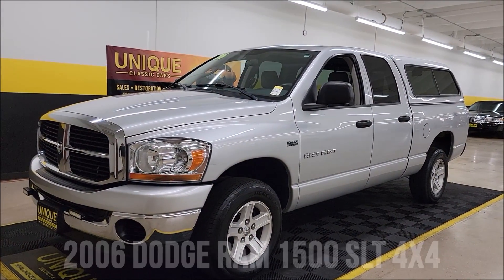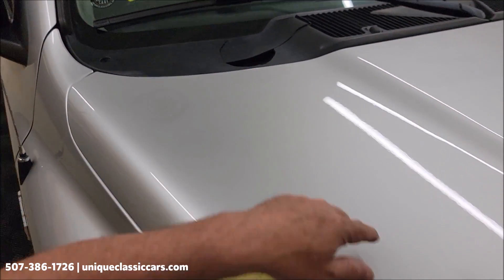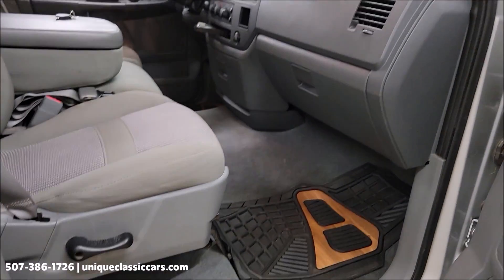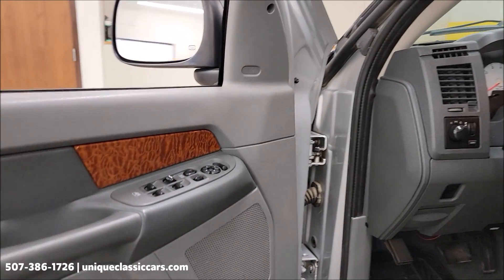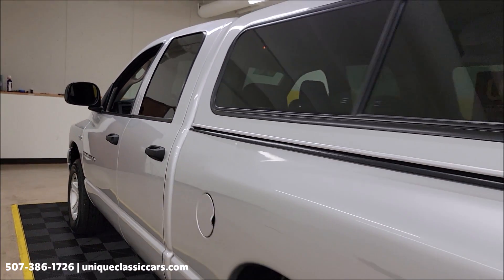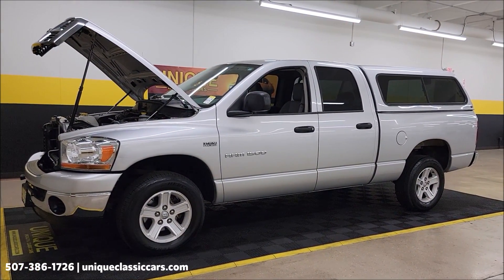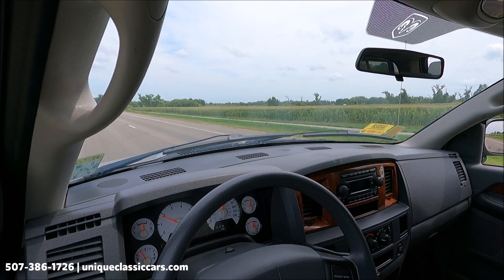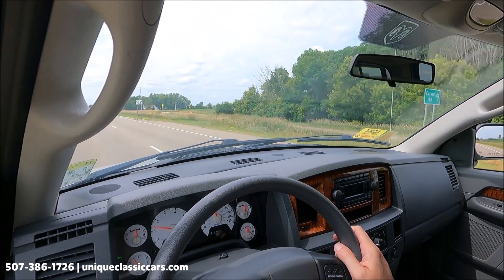2006 Dodge Ram 1500 SLT 4x4 | For Sale $